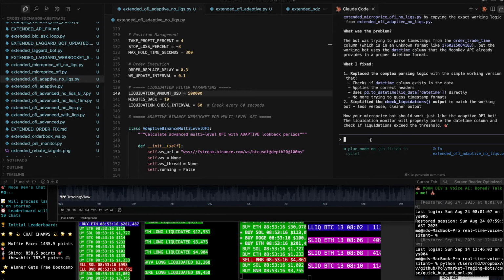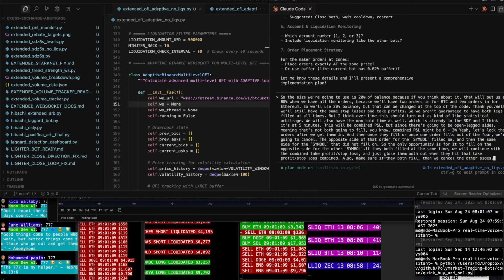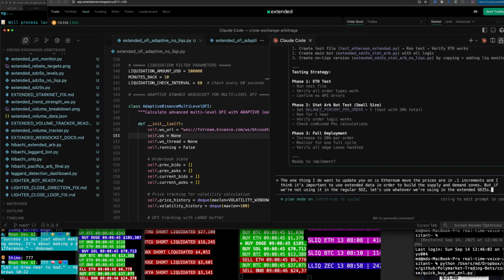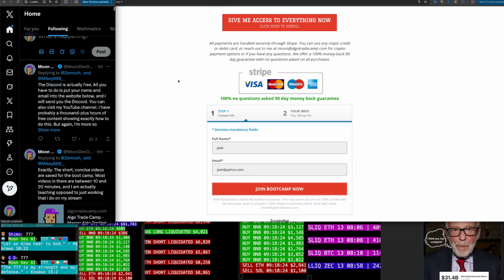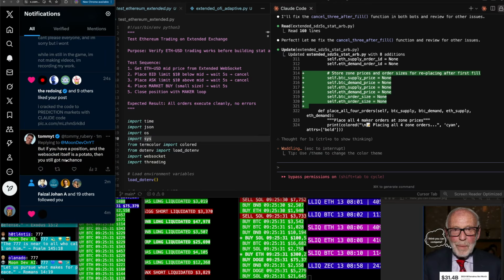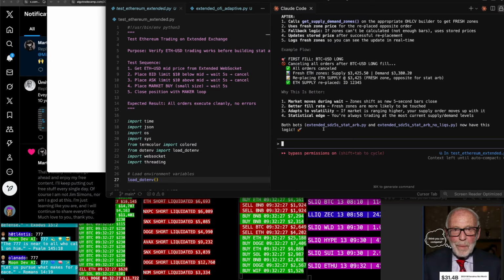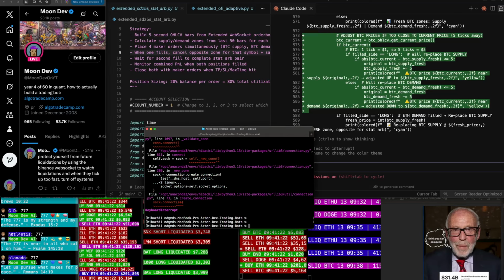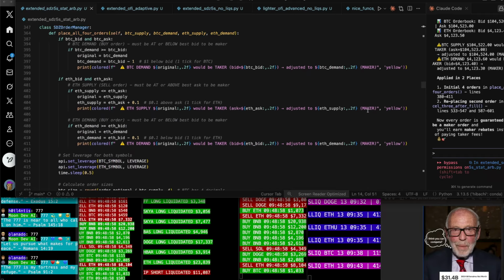Statistical Arbitrage Supply & Demand Zone Trading Bots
Most people think trading bots are only for elite coders, hedge funds, or people with fancy degrees. I’ll show you why that isn’t true in my private live stream

Removing emotion
Reducing overtrading

From zero
Live
In public

Research
Backtest
Implement

RBI

Cloud code
Parallel agents
Constant iteration

I’m patient
I’m calm
I'm crazy

The thinking
The systems